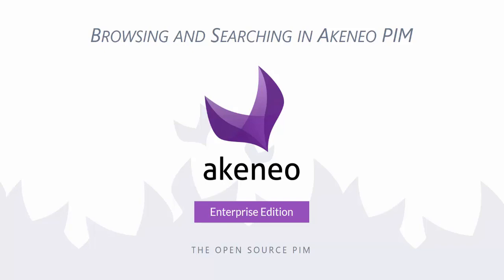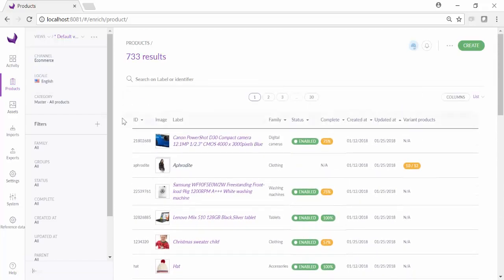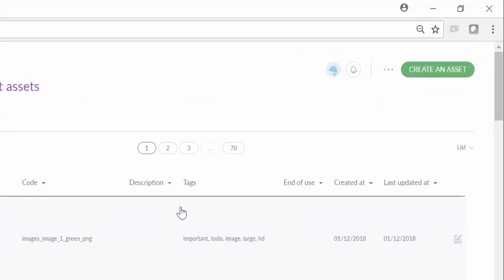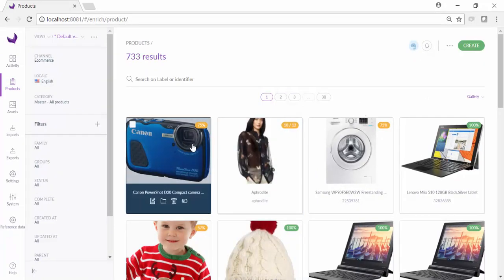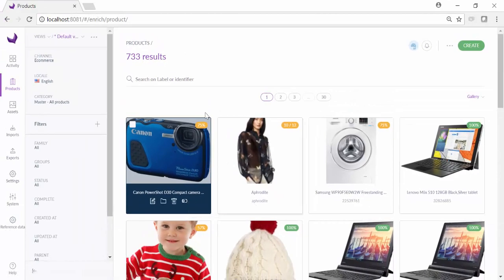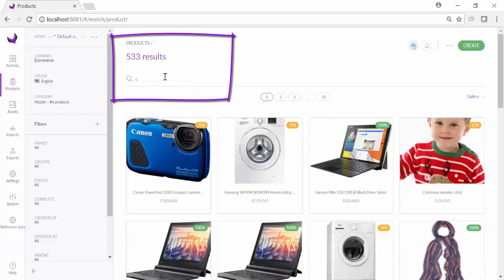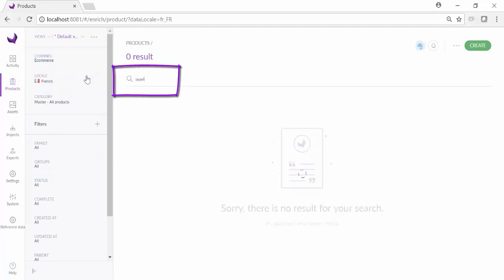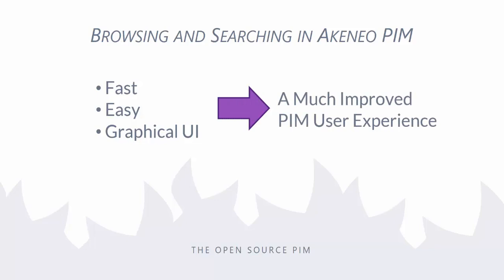🇬🇧 Akeneo PIM - Viewing and Searching Products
Akeneo PIM enables marketers to easily display and search for products they want to enrich before deploying products to their ecommerce channels. See how the Akeneo PIM intuitive interface makes for a fun and easy PIM user experience.